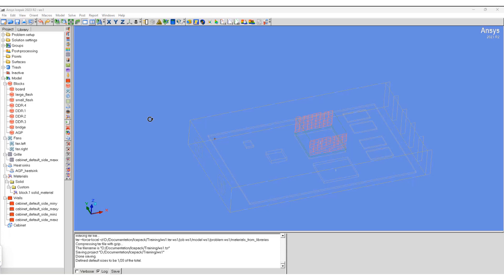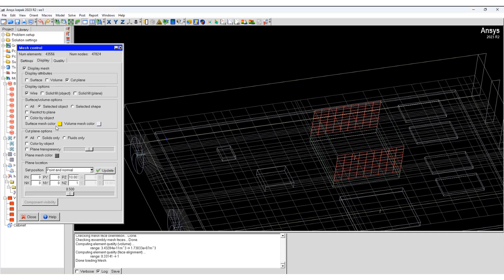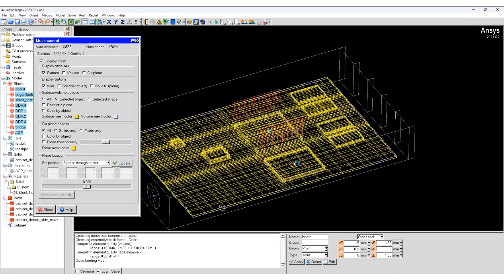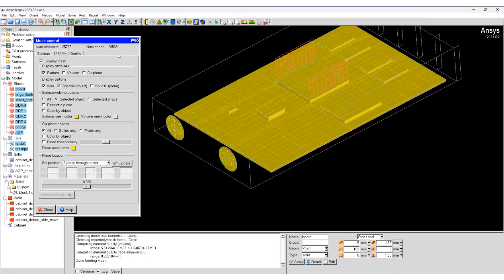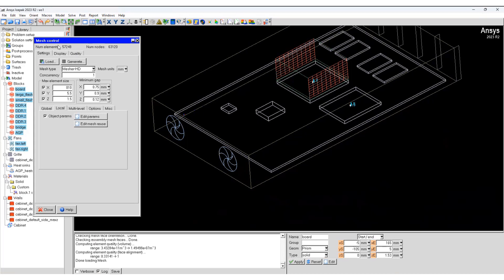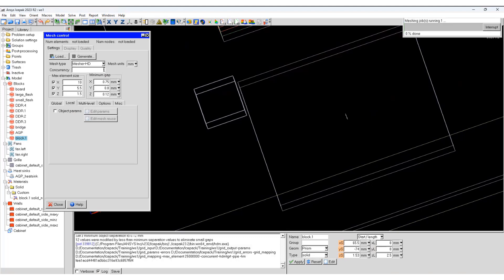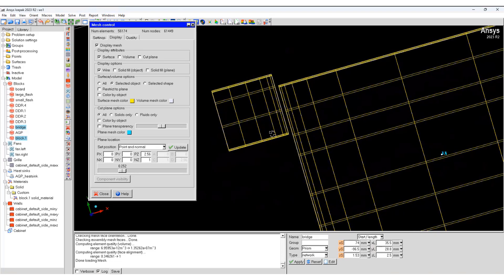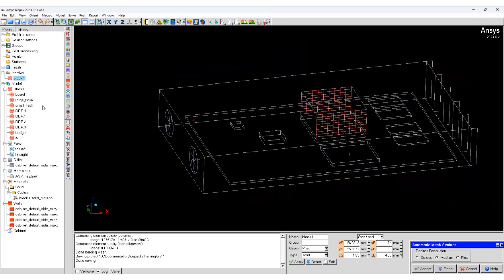Conformal meshing - Ansys Icepak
Ansys Icepak is a CFD solver for thermal management in electronics. It predicts airflow, temperature, and heat transfer in IC packages, PCBs, electronic assemblies/enclosures, and power electronics. Ansys Icepak provides robust electronic cooling solutions that utilize the industry-leading  Ansys Fluent computational fluid dynamics (CFD) solver for thermal and fluid flow analyses of integrated circuits (ICs), packages, printed circuit boards (PCBs), and electronic assemblies. In this video, we will discuss the generation of a conformal mesh and its size control parameters.